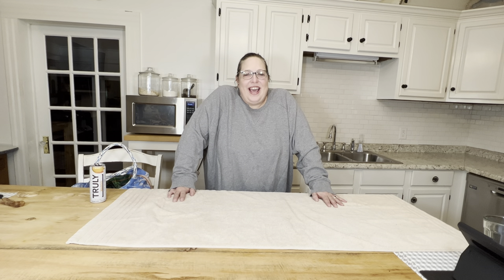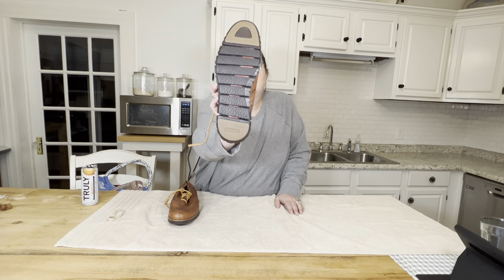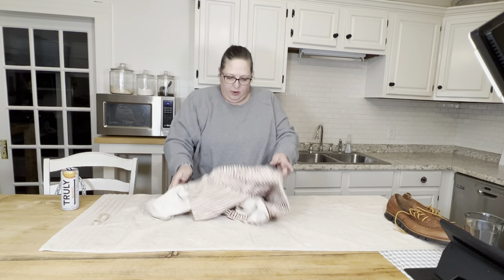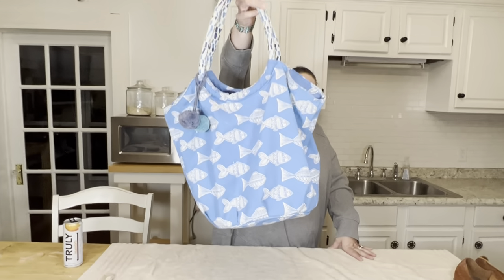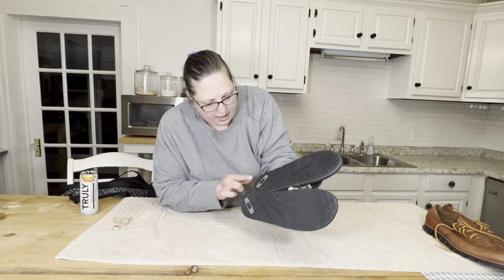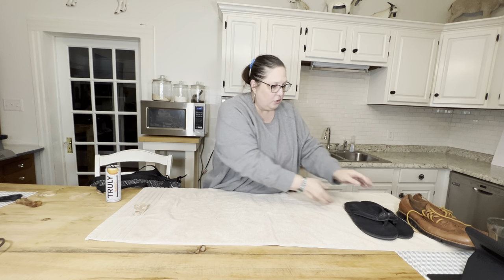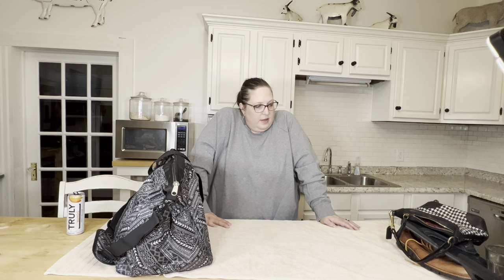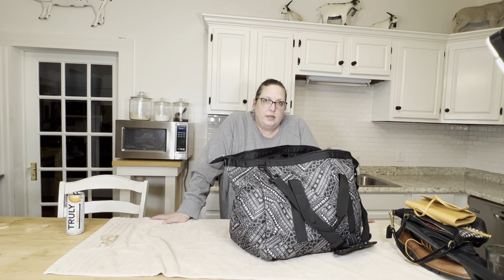Brynne’s Quick Bins Haul-20 minute stop on the at home from work. With special guest Brynne’s mom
Today we filmed a quick bins trip Brynne made on her way home from work. And we also have a guest! Brynne's mom is with us, who is visiting for a few days from upstate NY, on her way down to her second home in Myrtle Beach. So she wanted the whole "reseller's life" experience, and boy did we give it to her!!! Between photographing and listing, helping to organize, to a trip to the Greensboro Bins. and so of course we had to include her in some videos and Thred Up Mystery Boxes as well. She's a bit camera shy, maybe at some point I'll get her sitting beside me!!

These items are likely not yet listed--although I am trying to get better about listing items from the recent videos, so if you see something you want me to photograph and list asap, let me know!!